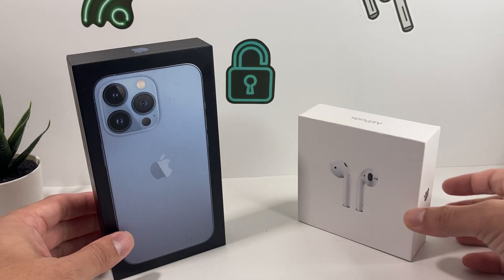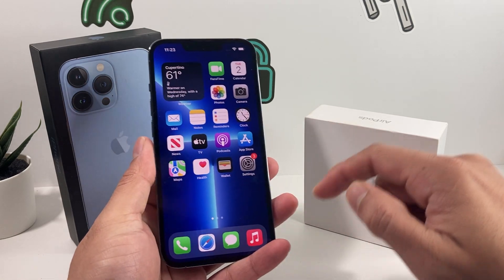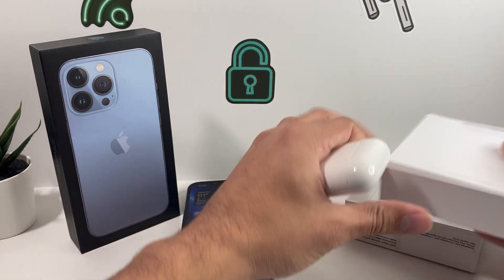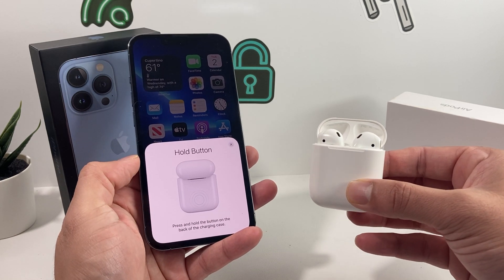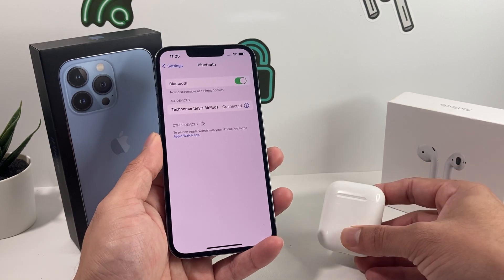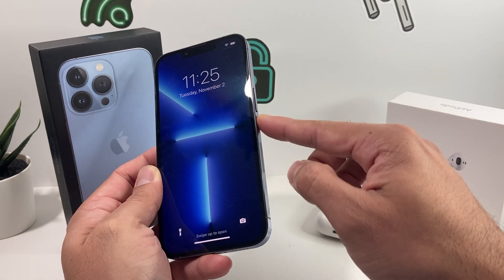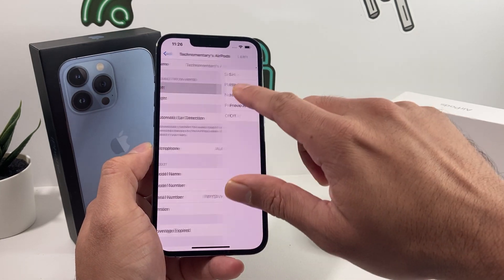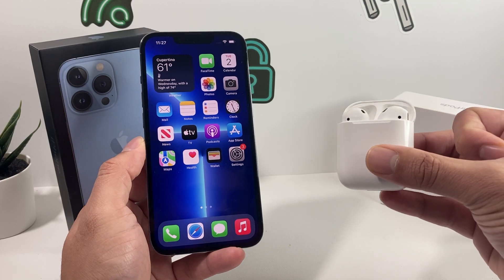iPhone 13 Pro AirPods Setup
In this video we show you how to setup your AirPods to the new Apple iPhone 13 Pro / 13 / 13 Mini / 13 Pro Max. Also, we share few troubleshooting steps if you are still having issues connecting to your AirPods. Additionally we show you how to customize the controls based on your preference. Lastly, we show you how to disconnect/disable the AirPods from your iPhone 12 Pro.